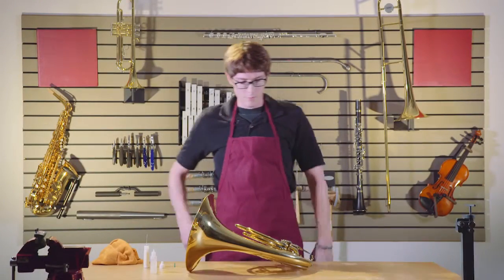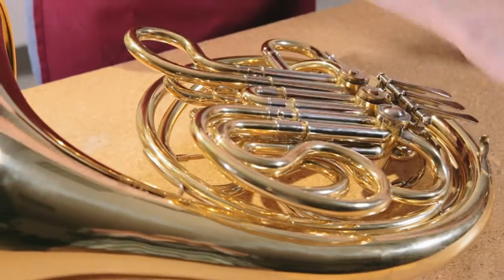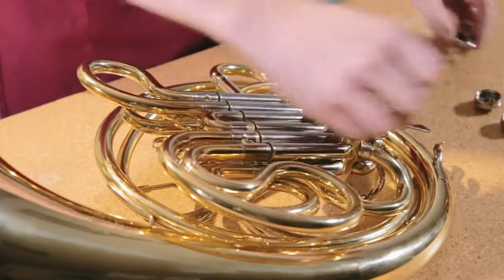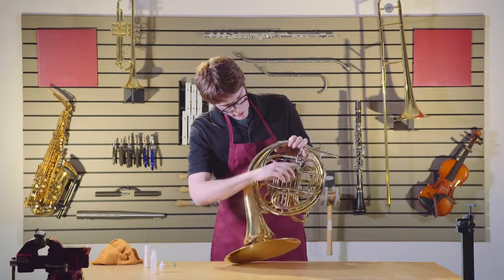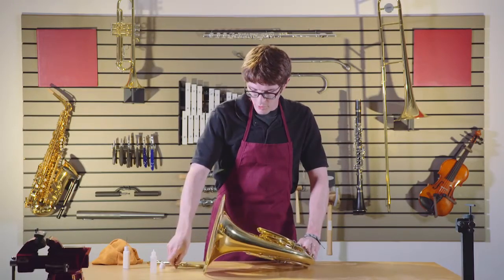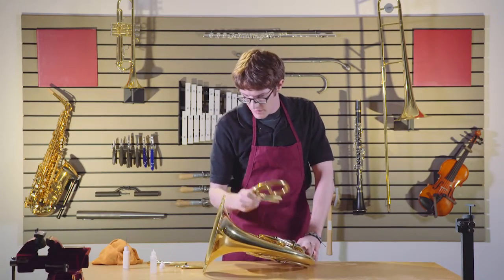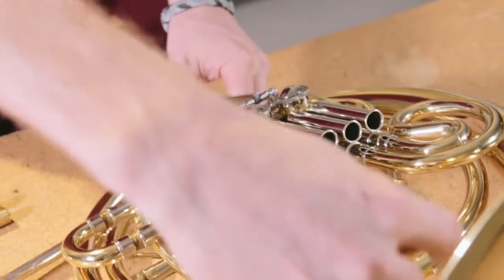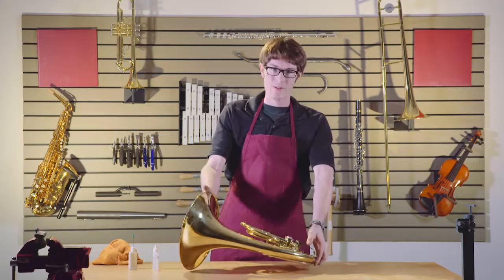Intro to Your Instrument - French Horn